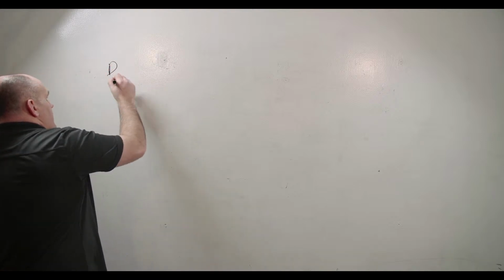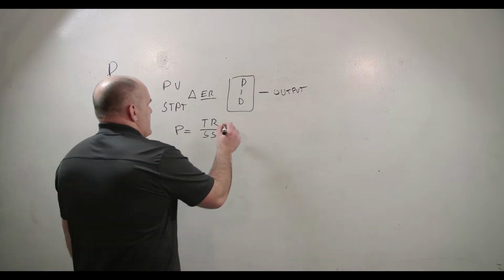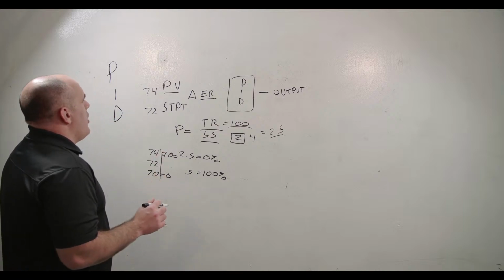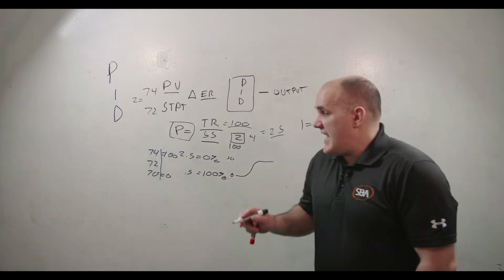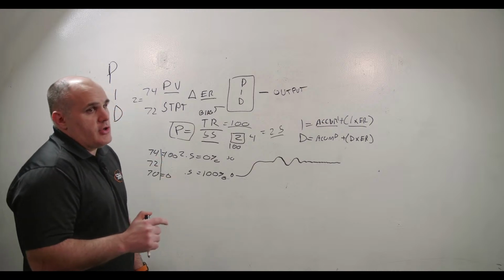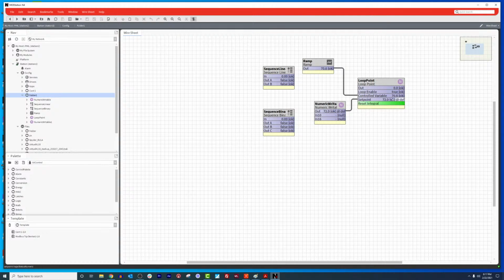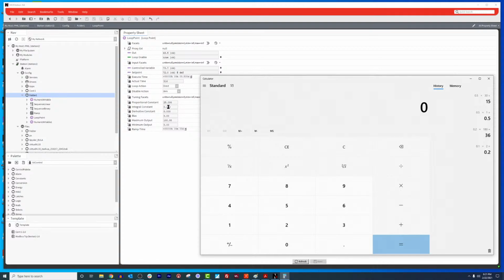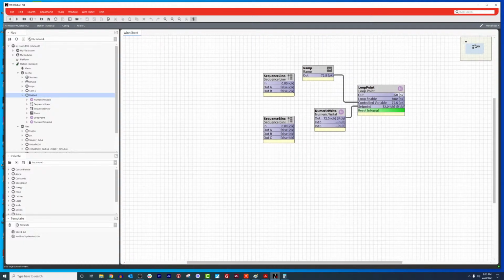SBA TV 21: Control Modes PID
In this live stream we will discuss how to setup PID control for building automation systems.